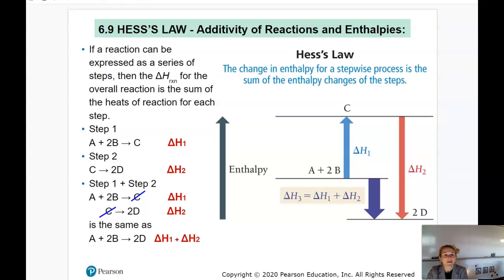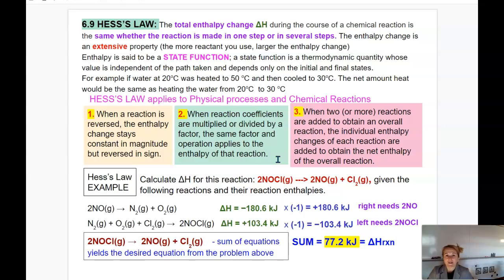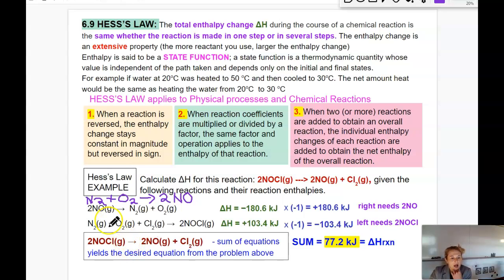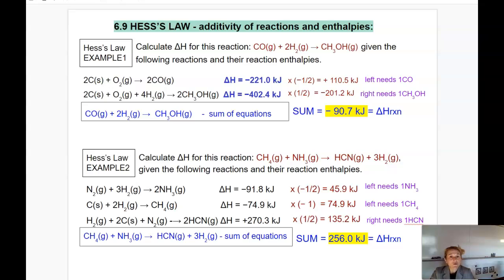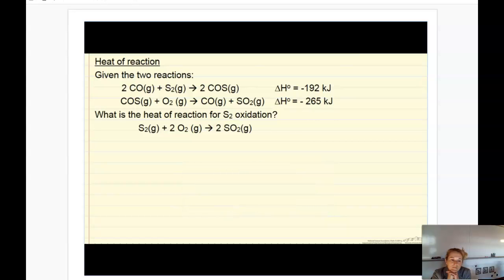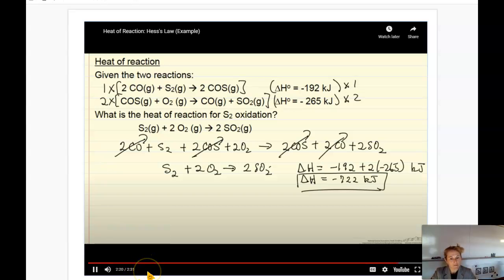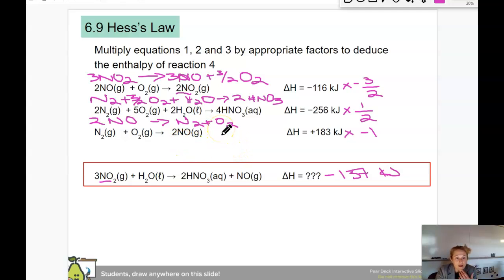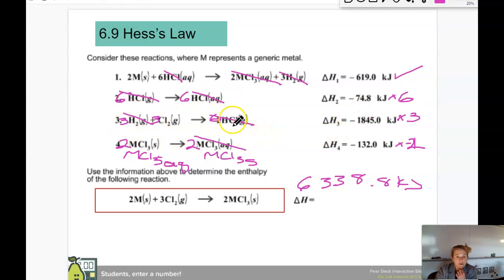AP Chem Hess's Law